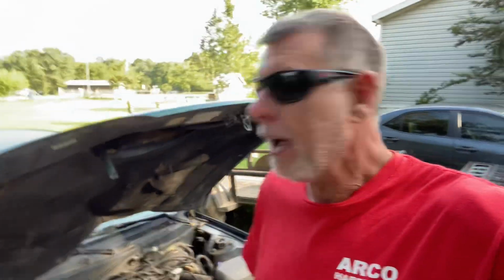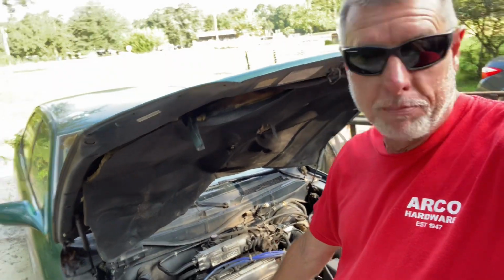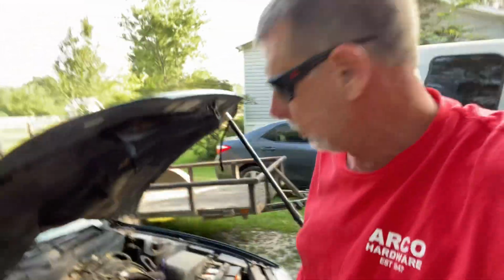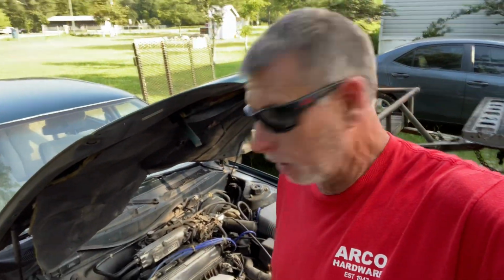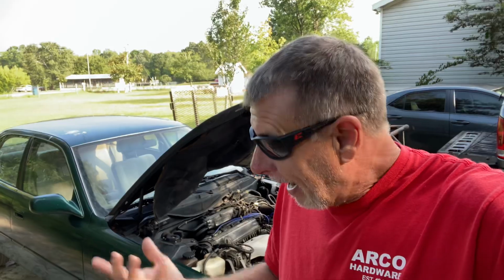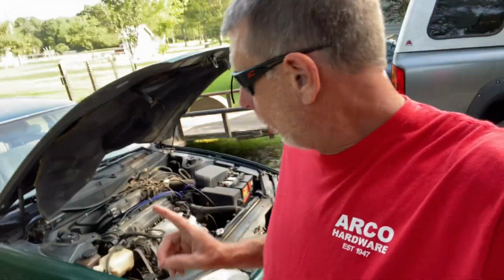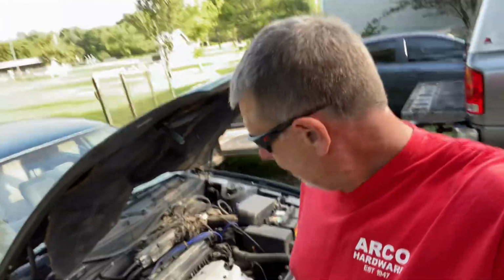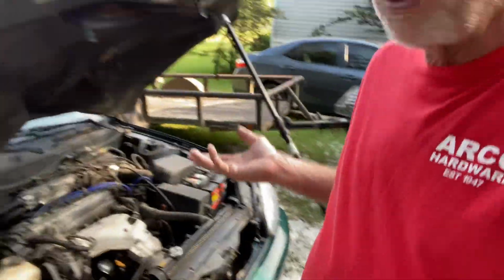Follow up diagnosis 1996 Toyota Camry engine noise / whine at low rpm's. Easy and inexpensive fix!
1996 Toyota Camry engine noise diagnosis. Do it yourself!